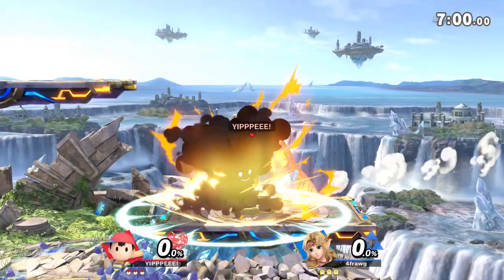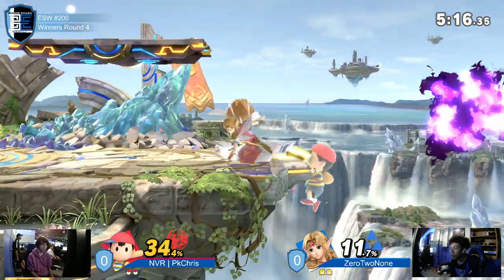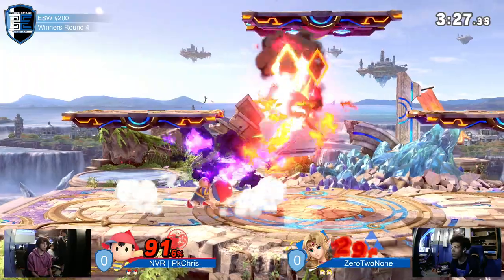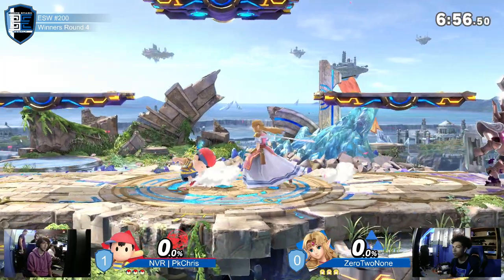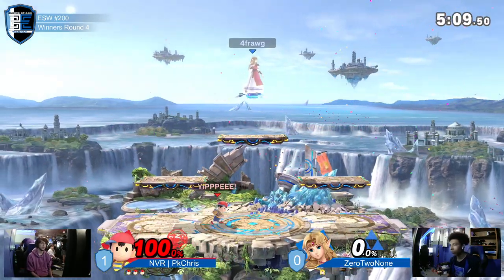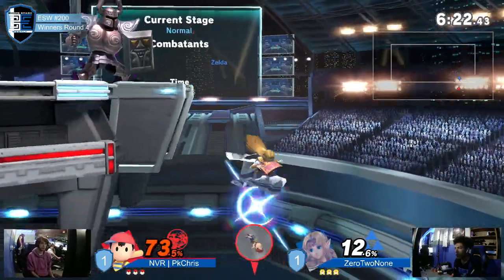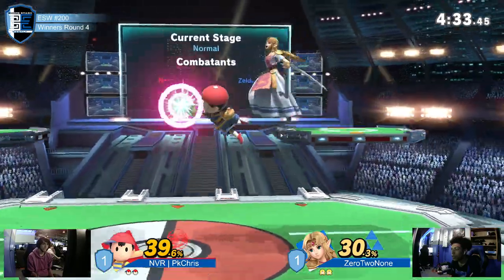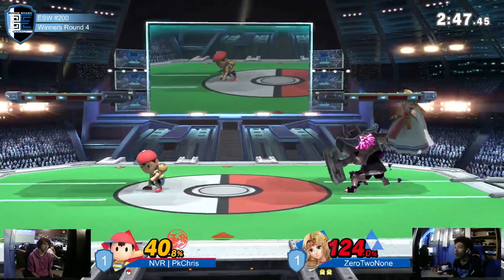Encore Smash Weekly #200 - NVR | PkChris Vs. ZeroTwoNone - Winners Round 4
Encore Smash Weekly #200 - NVR | PkChris (Ness) Vs. ZeroTwoNone (Zelda) - Winners Round 4

Streamed by: Ryan O'Hara
Brackets ran by: Ryan O'Hara
Custom Animations by: Freddy Feliciano
Overlays by: Barry Paust